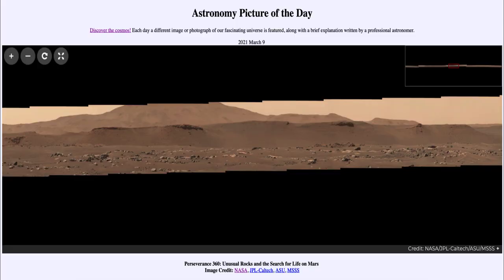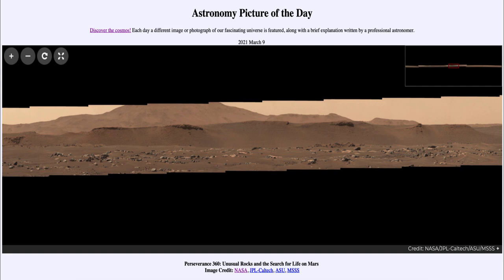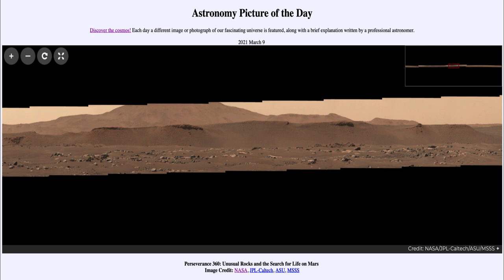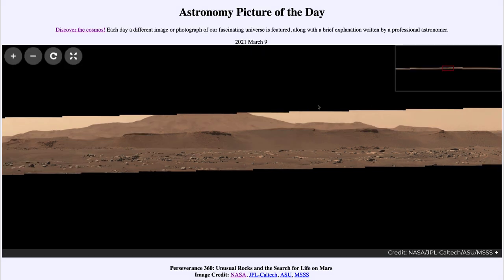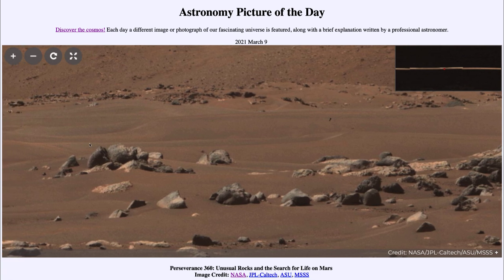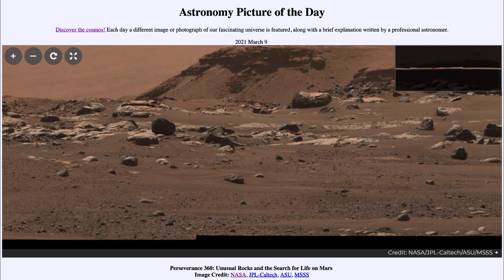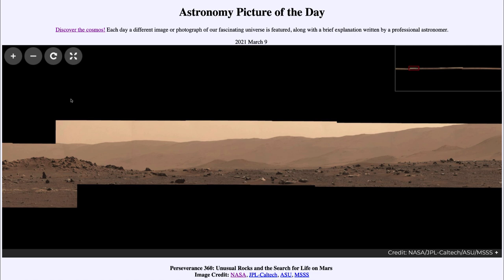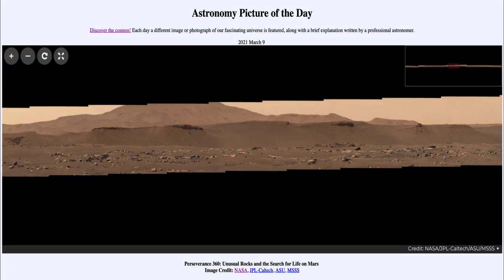2021 March 09 - Perseverance 360: Unusual Rocks and the Search for Life on Mars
In today's image, we see a 360 degree panorama from the Perseverance rover on Mars. You can use the link below to explore this interactive image to zoom in and out and search for interesting rocks on Mars.